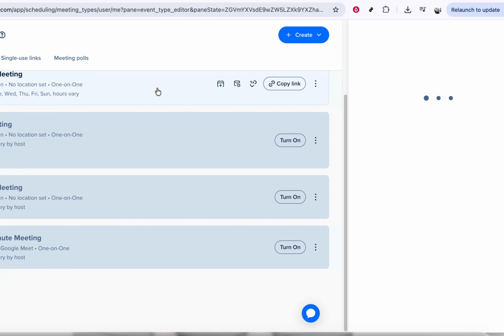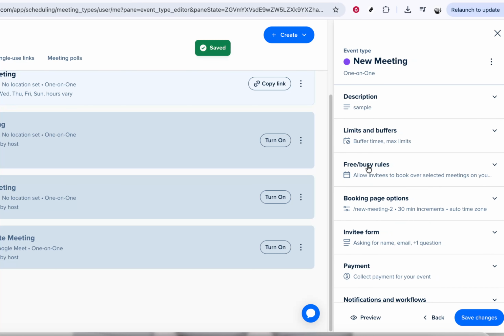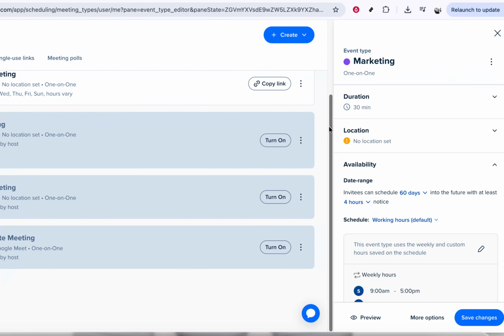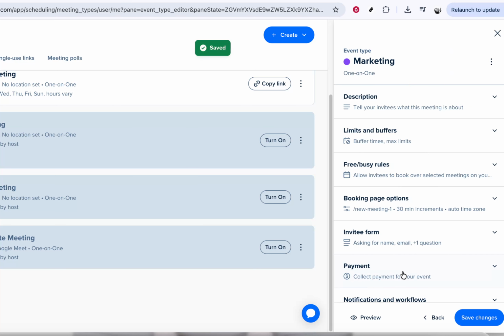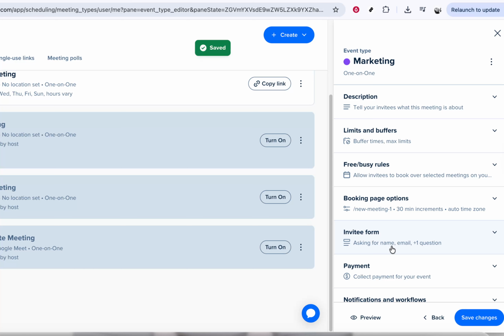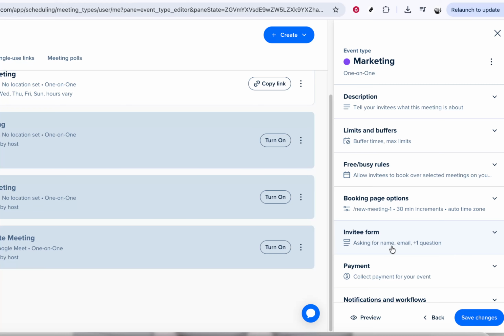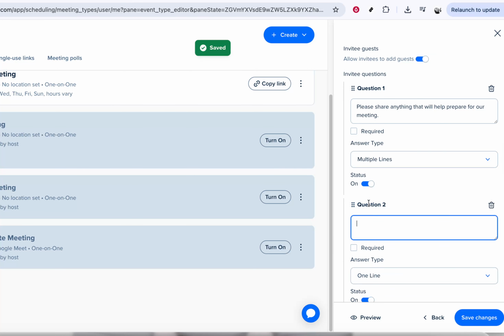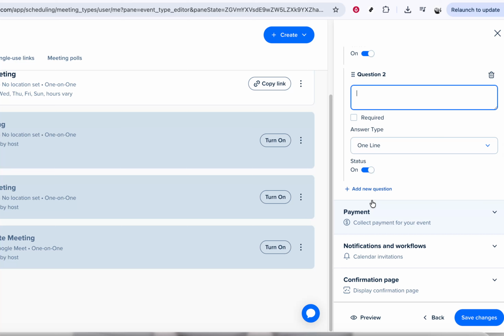How to Add Invitee Questions to Events in Calendly | Full Guide 2026